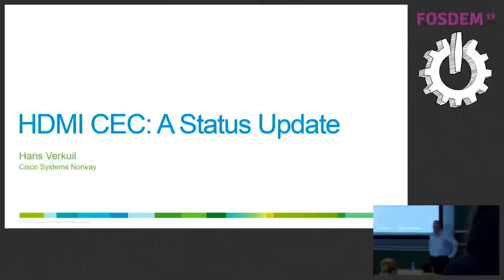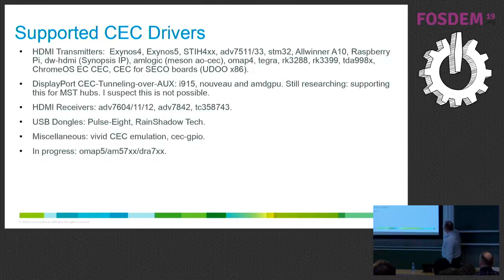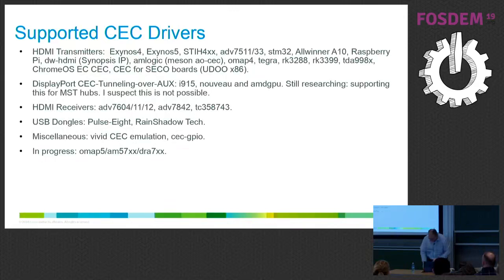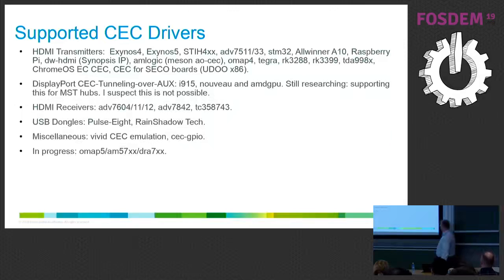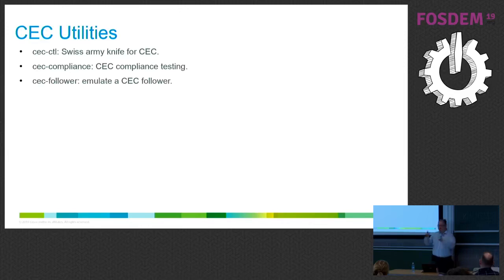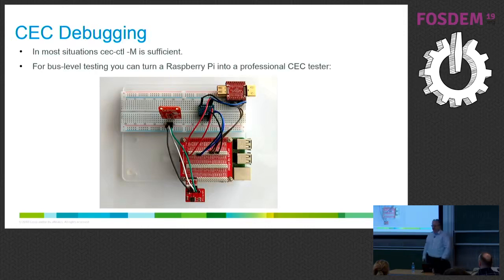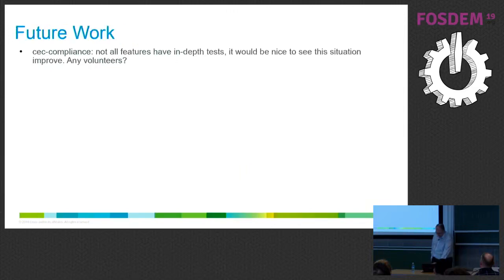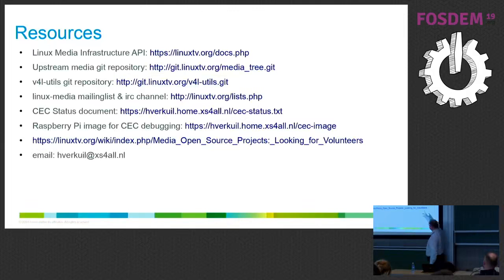HDMI CEC A Status Update